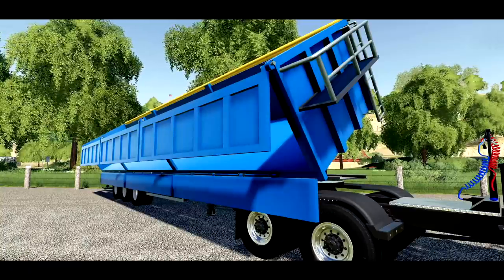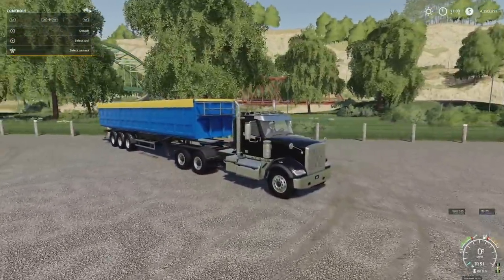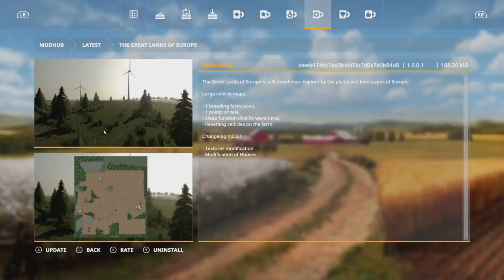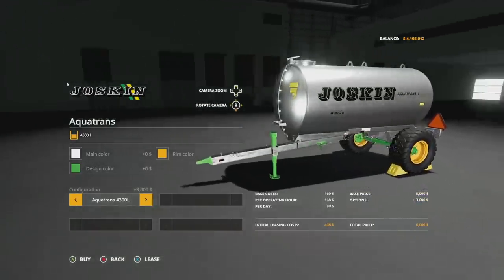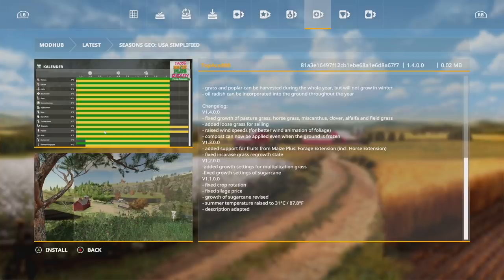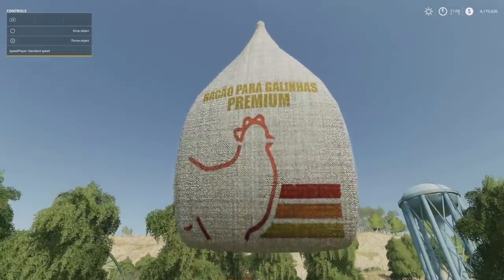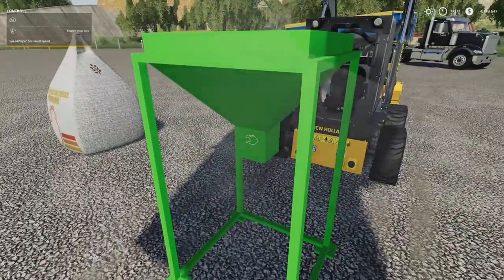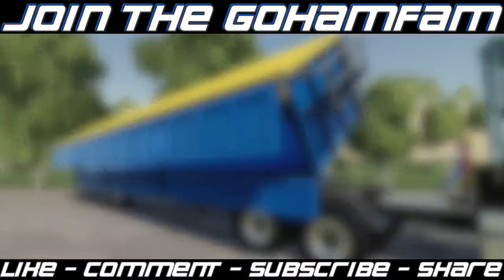New Mods! Side Tip Semi Trailer, Cowshed, & Bag Creation! (11 Mods) | Farming Simulator 19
Side-Tip Semi Trailer, Cowshed, & Bag Creation! (11 Mods)

0:00 - Intro
0:10 - Mod Overview
0:23 - Semitrailer
1:39 - Cowshed
2:54 - Great Lands Of Europe
3:12 - Kijowiec
3:23- Joskin Wago Pack
3:54 - Joskin Aquatrans
4:58 - Solar Shed
5:30 - GEO: Central Europe Simp
5:53 - GEO: USA Simp
6:15 - GT162000GR Bale Fork
6:41 - Bag Packing Machine
6:29 - Outro

🔷 Helpful Links! 🔷